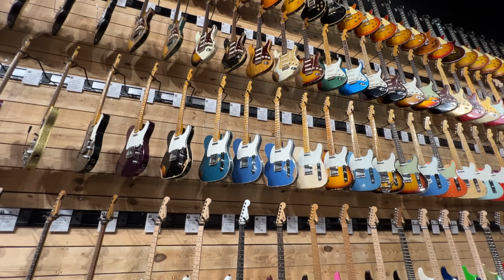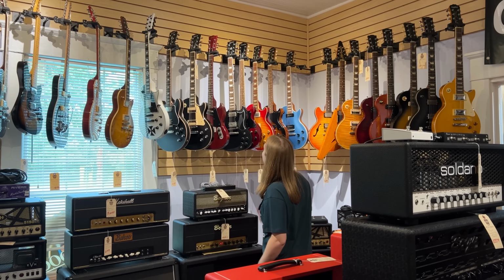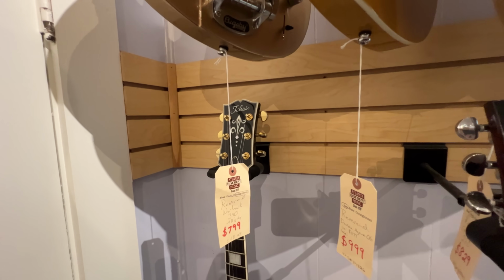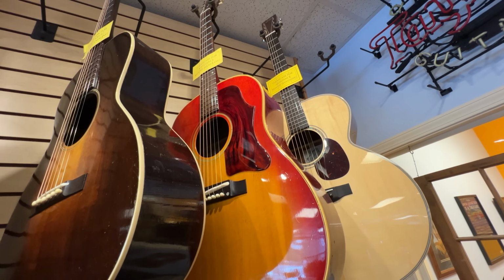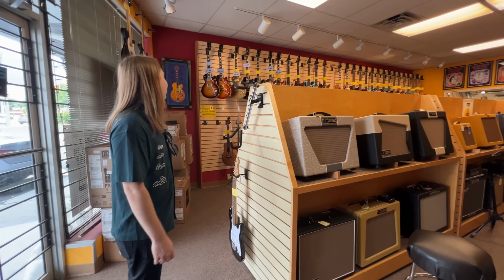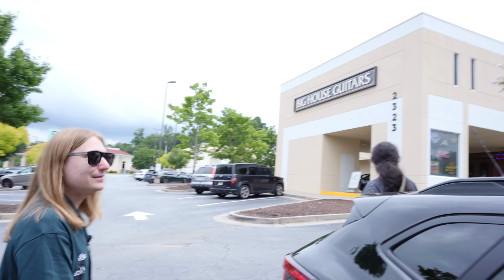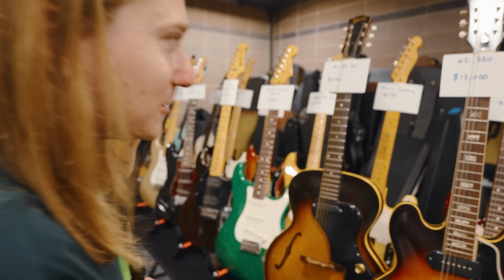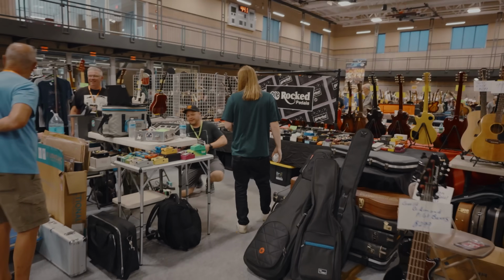Checking Out Some of the BEST Guitar Shops in Atlanta!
A couple weekends ago we went to check out the new Atlanta Guitar Show and had some time to check out some of the best guitar shops in Atlanta! I always love exploring new areas and seeing how the guitar scene is. We found some awesome vintage guitars and great used guitar deals. I highly recommend checking out these guitar shops if you're ever in Atlanta!

00:00 Atlanta Guitar Shops
00:44 Righteous Guitars
02:23 Atlanta Discount Music
05:43 Maple Street Guitars
07:11 Big House Guitars
09:37 Atlanta Guitar Show Preview